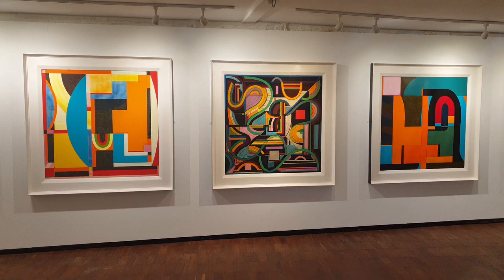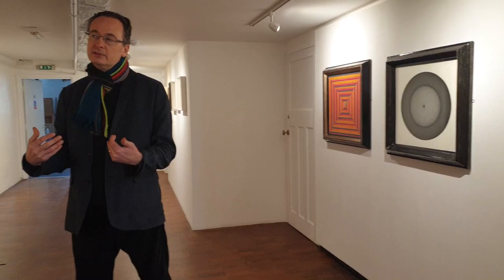Michael Falzoni exhibition in Bath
Recent paintings by Michael Falzoni at his Black Chalk Studio in Bath.